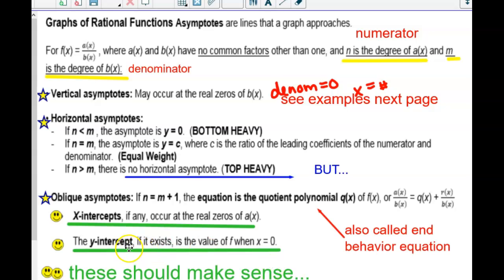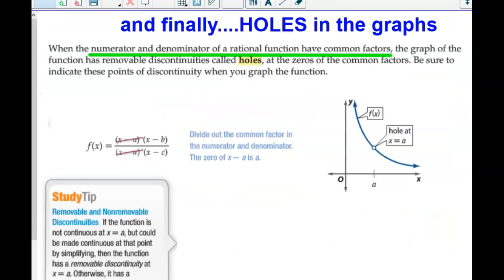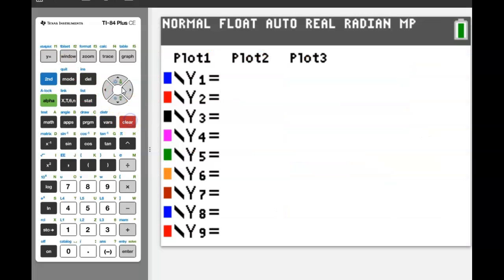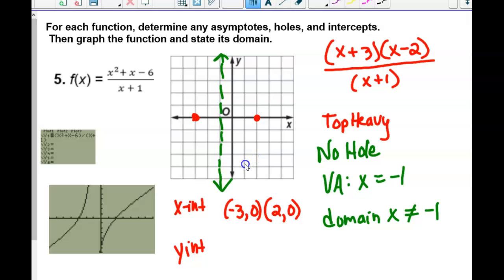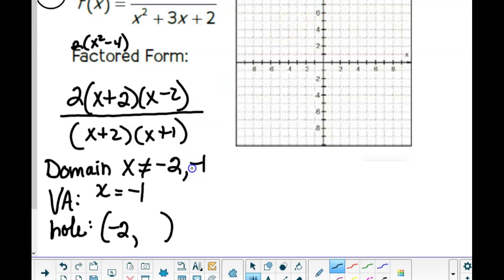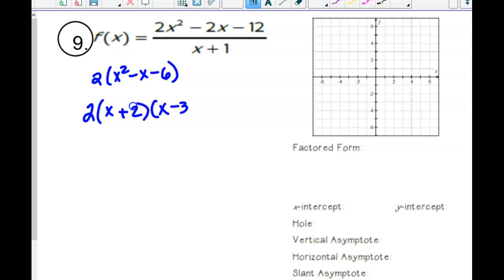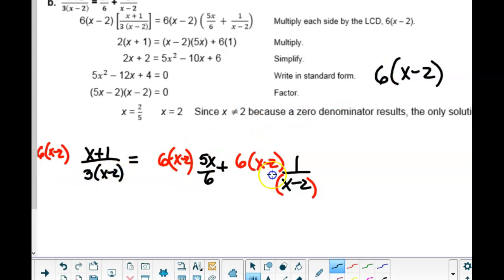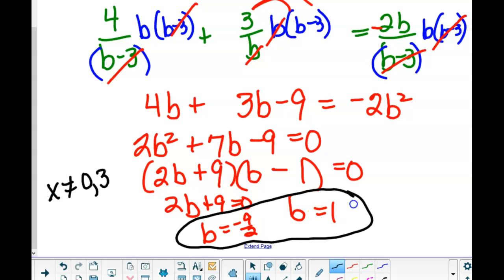finishing WS 9 on 2.5, ex off ws 10, starting day 2.5B on ws